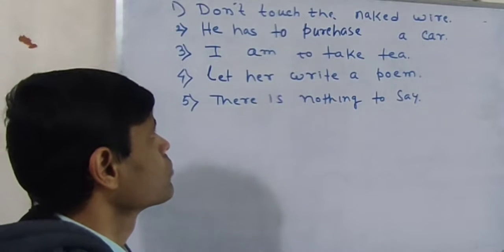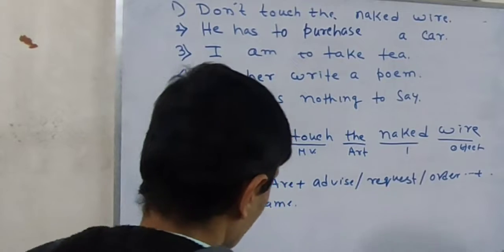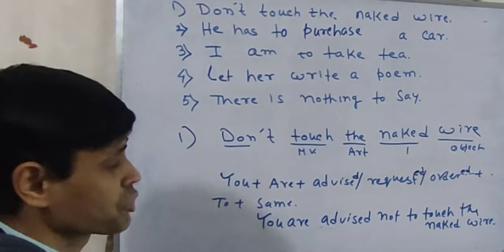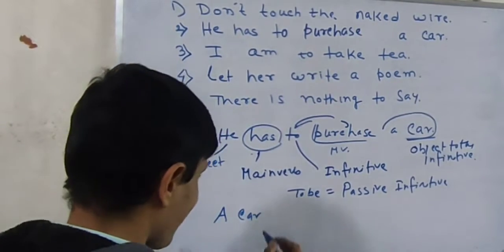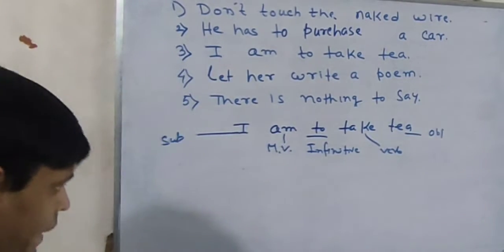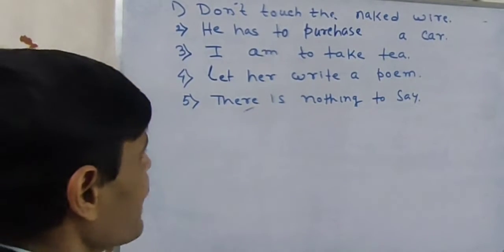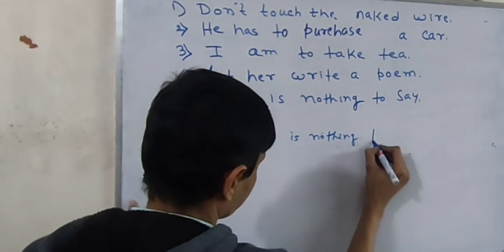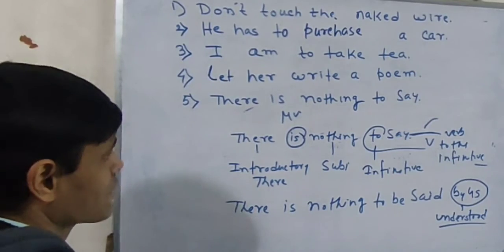VOICE CHANGE FOR COMPETITIVE EXAMS ON Competitive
Today,you will learn voice change for competitive exams on my channel @Competitive English .Rather you will learn important voice change in English Grammar for competitive exams. Learn voice change in English grammar for competitive exams on my channel @Competitive English   from Santanu Sir. It is going to be very informative to watch and learn voice change for competitive exams. You all must learn English voice change for SSC CGL PSC AND OTHER COMPETITIVE EXAMS.    So, watch ,learn and be successful in the exams under Santanu Sir on the channel @Competitive English'. .Santanu Sir will give you some valuable tips for the competitive exams. If you have any queries,kindly drop your comments, you will certainly get replies by Santanu Sir.

If you like my video, you can sharey videos.